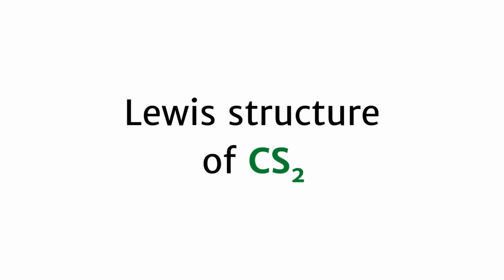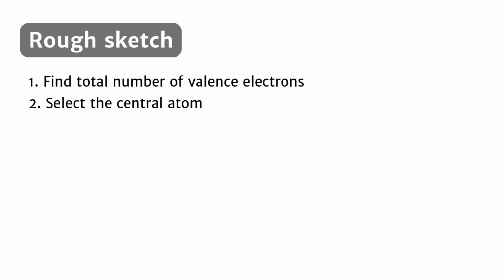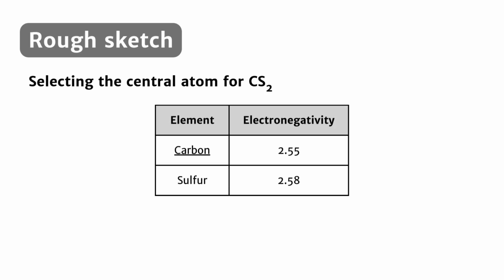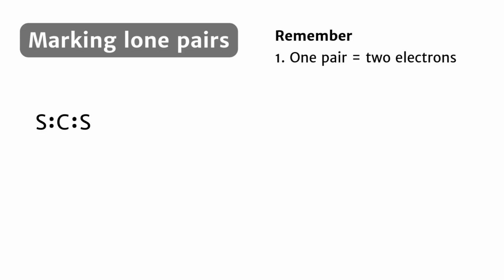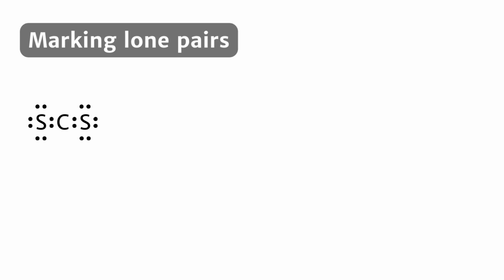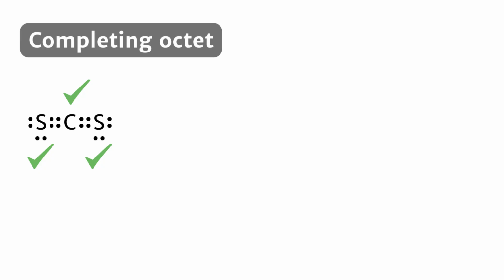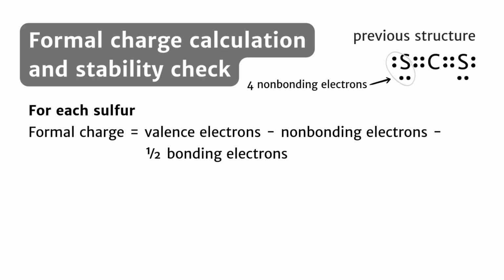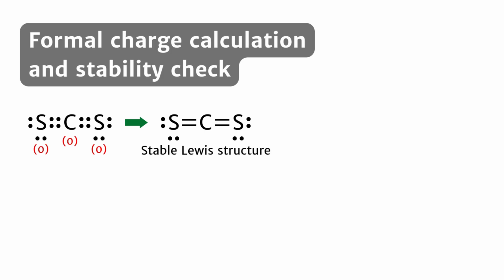Lewis structure of CS2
The Lewis structure of CS2 contains two double bonds, with carbon in the center, and two sulfurs on either side. There are two lone pairs on each sulfur atom, and the carbon atom does not have any lone pair.

0:00 Lewis structure of CS2
0:47 Rough sketch
2:17 Chemical bonds
2:44 Marking lone pairs
4:06 Completing octet
4:51 Formal charge calculation and stability check
6:41 Thanks for watching. Share the video!